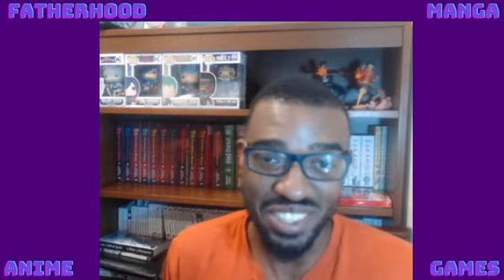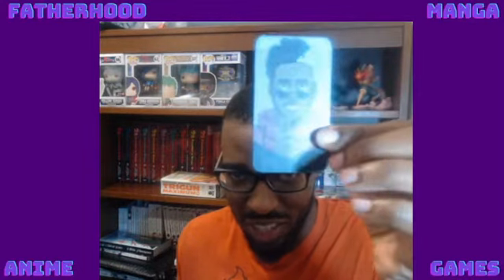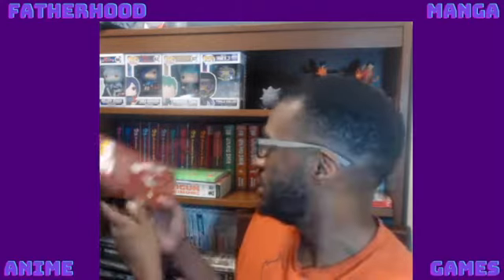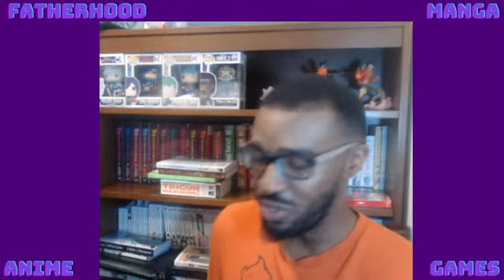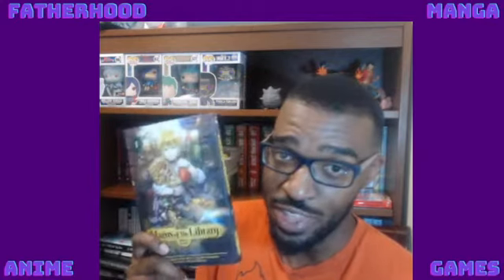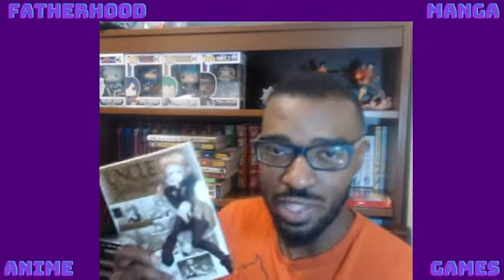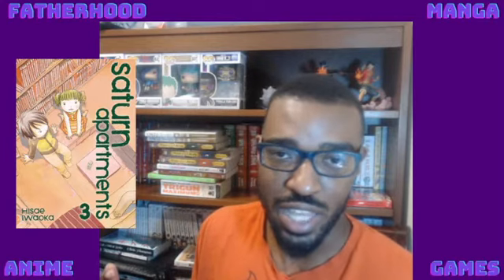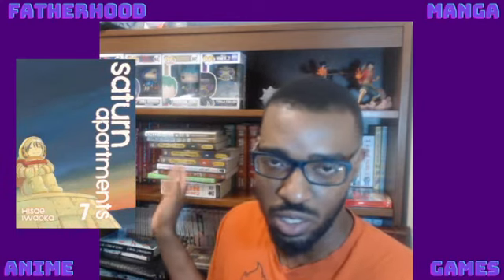Manga Haul: April 2022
April 2022 Manga Haul